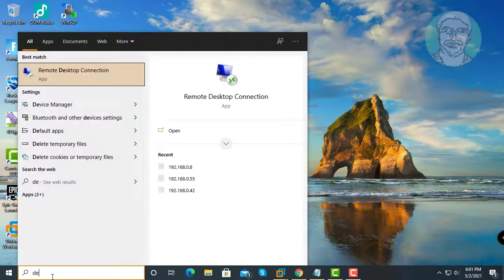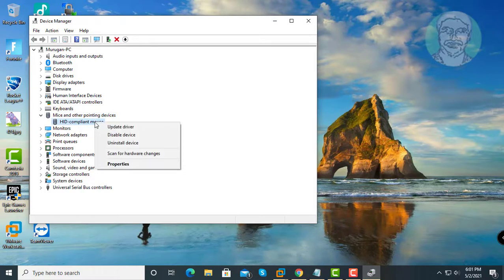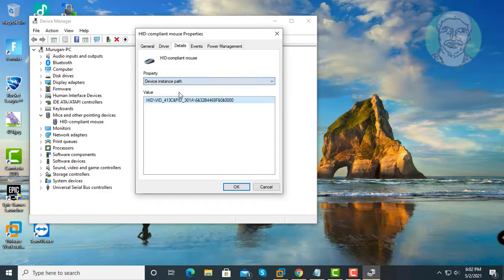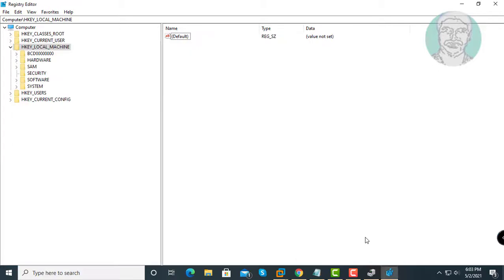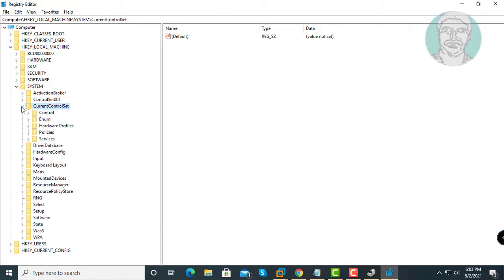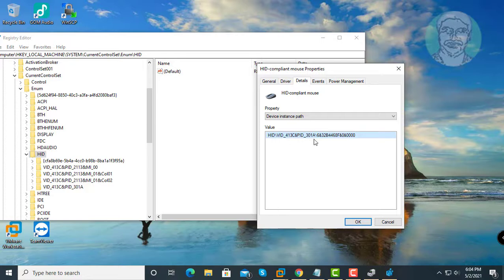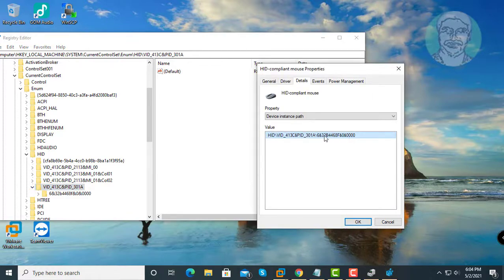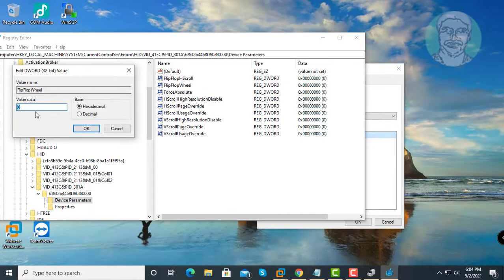How To Reverse Windows 10 Mouse and Touchpads Scrolling Direction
This Tutorial Helps to How To Reverse Windows 10 Mouse and Touchpads Scrolling Direction